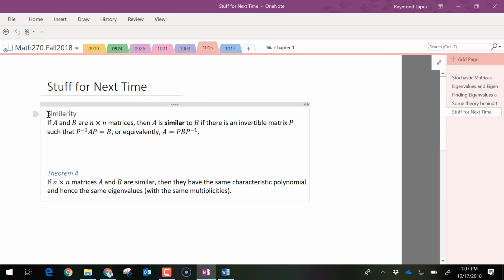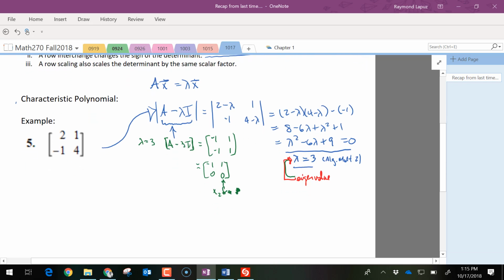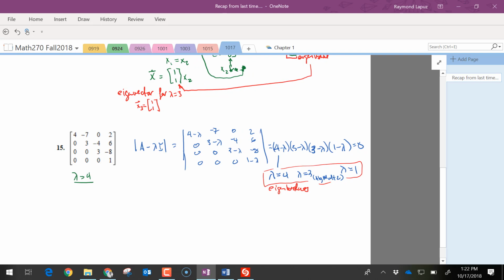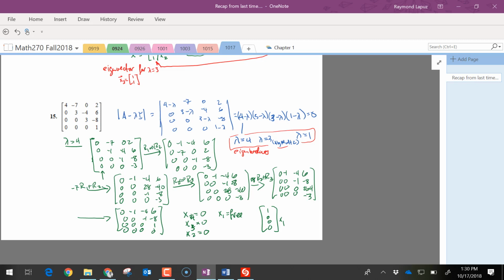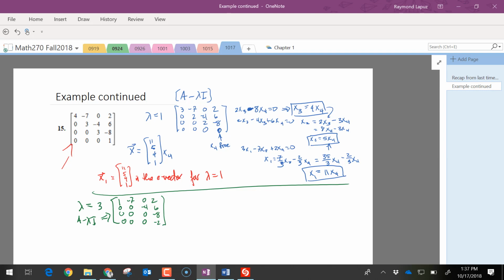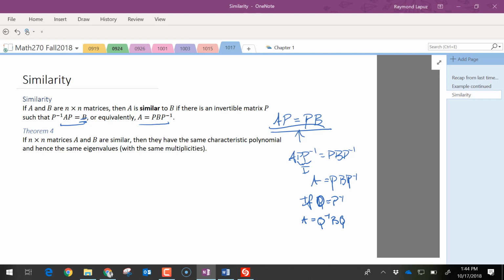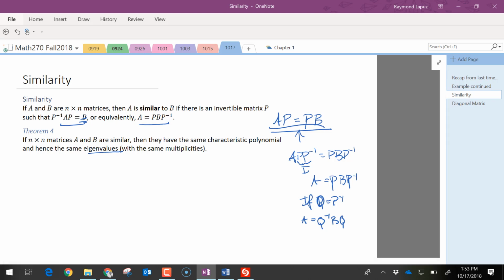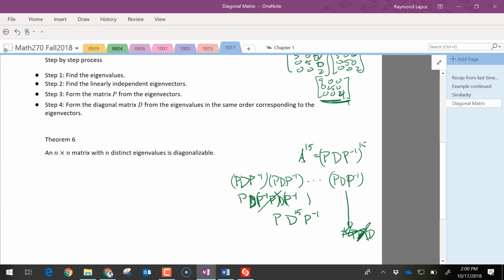1017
Cañada College
Ray Lapuz